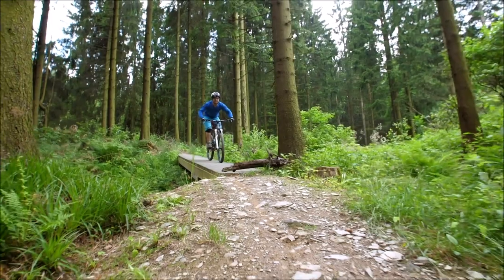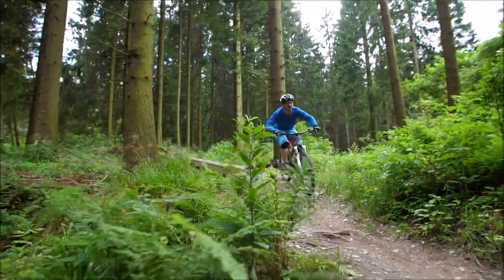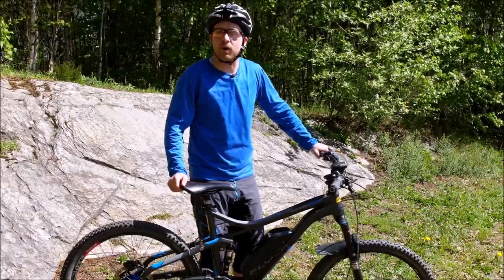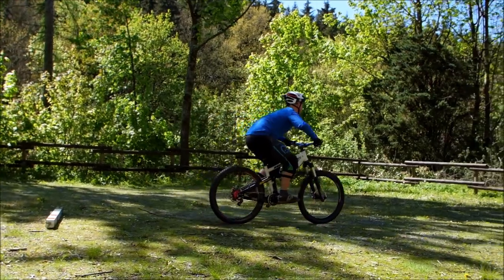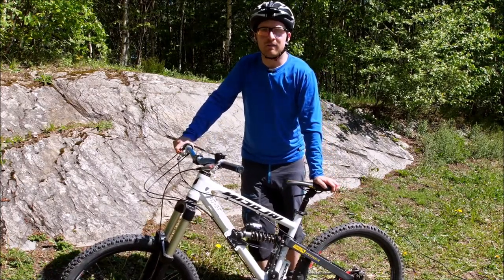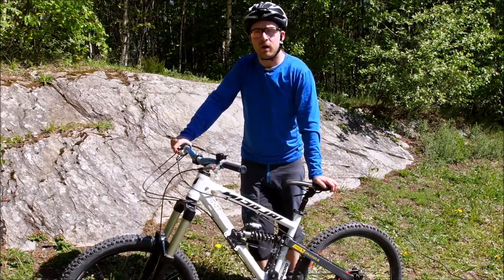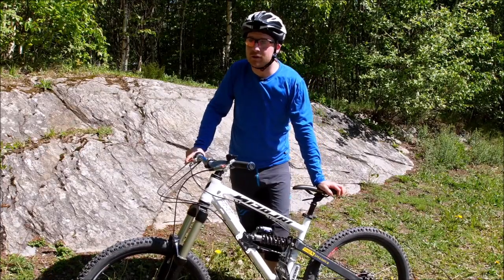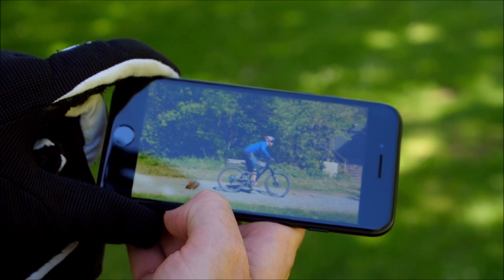Höhere Bunny Hops schaffen - so kriegst Du das Bike hoch! ENDLICH BUNNY HOPS #6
Höhere Bunny Hops lernen - hier in der letzten Lektion der 6-teiligen Serie ENDLICH BUNNY HOPS unsere Tipps für höhere Hindernisse | INFO: Hier kannst Du Marc als Coach buchen ODER lass Dich von Marc zum Fahrtechnik-Coach ausbilden, hier alles zur BEP Ausbildung